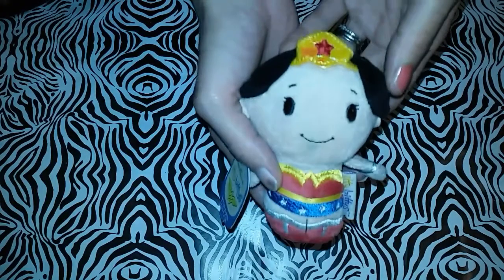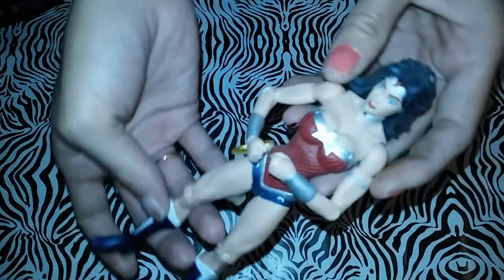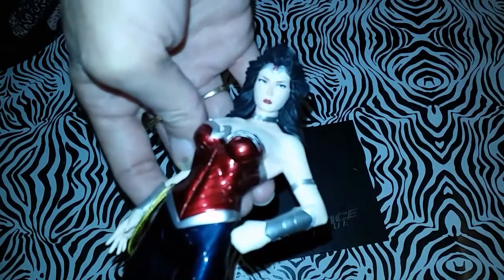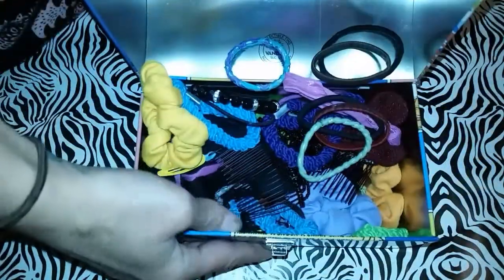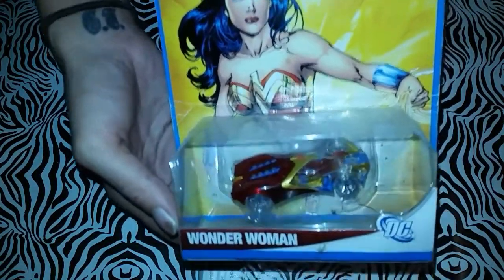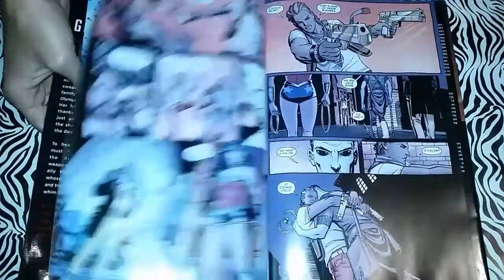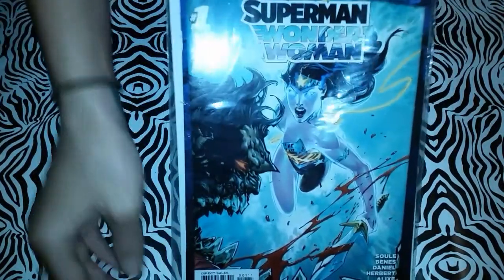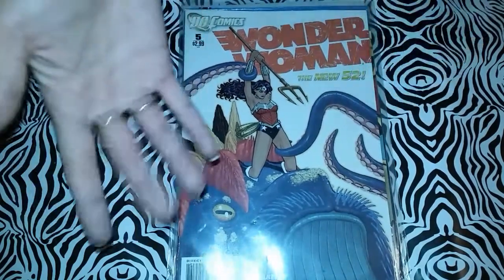Wonder Woman Collection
Enjoy Dolls!